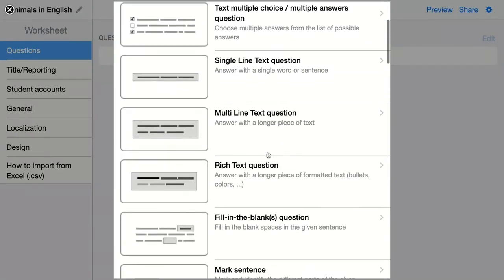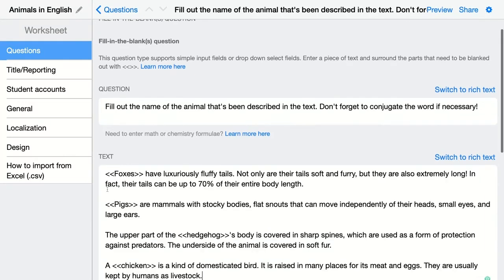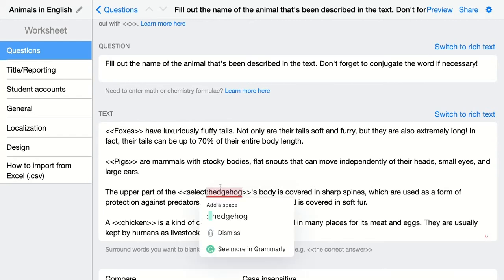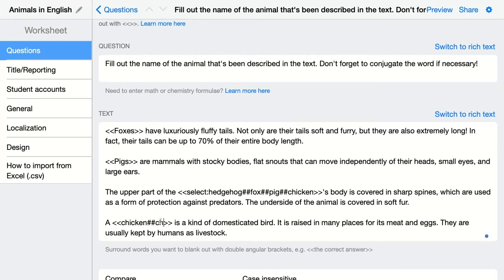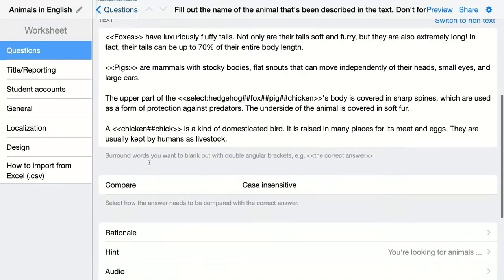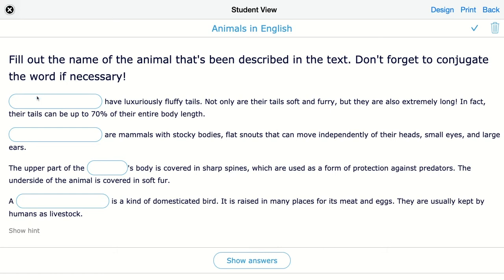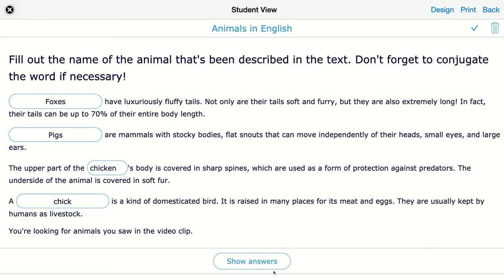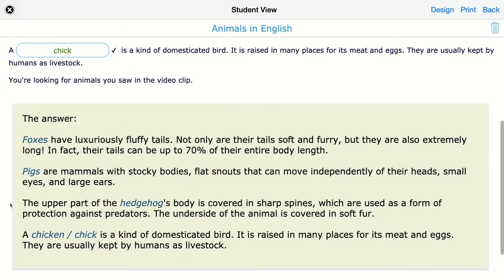How to create a "Fill-in-the-blank(s)" question in BookWidgets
BookWidgets questions Explained - Fill-in-the-blank(s) question

In this BookWidgets video tutorial, I'll show you how to configure the "Fill-in-the-blank(s)" question in BookWidgets. You can create this question when choosing a quiz, worksheet, or split worksheet widget. Check out the "BookWidgets Explained: Questions" playlist for more BookWidgets question tutorials.